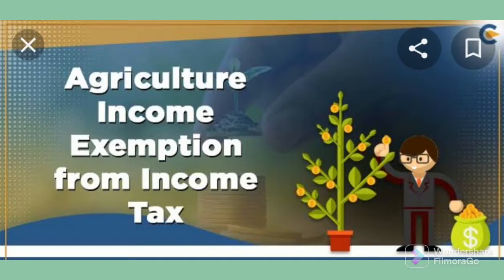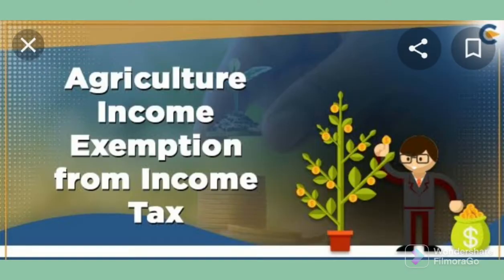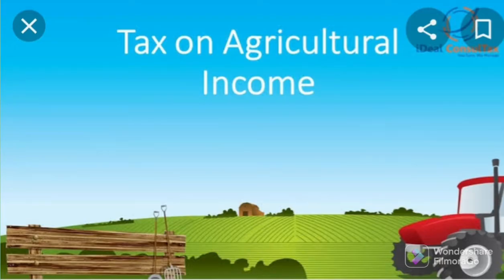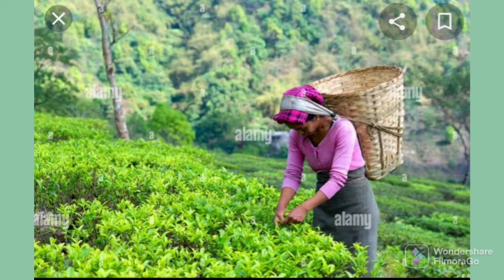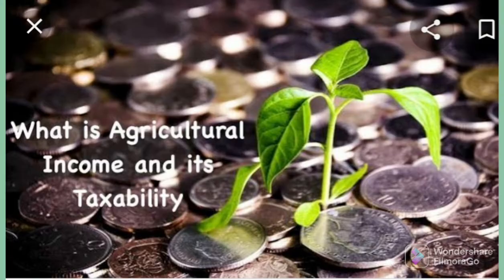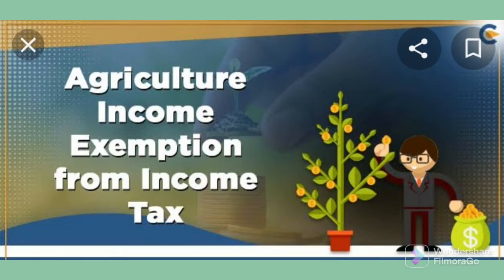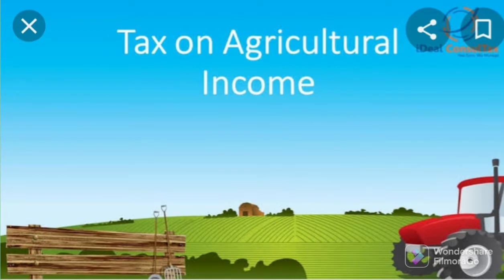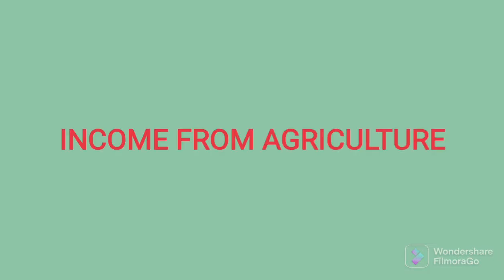TAX ON AGRICULTURAL INCOME#EXEMPT INCOME#PARTIAL TAX ON INCOME#